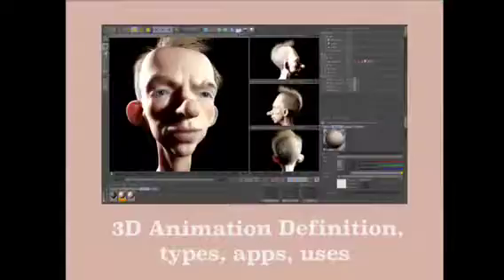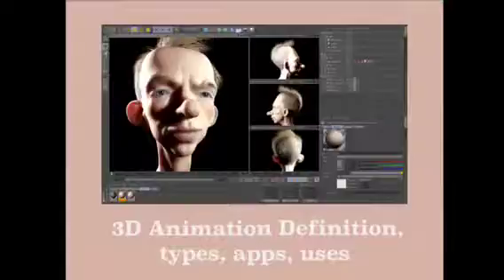Design 8-5 HW Video